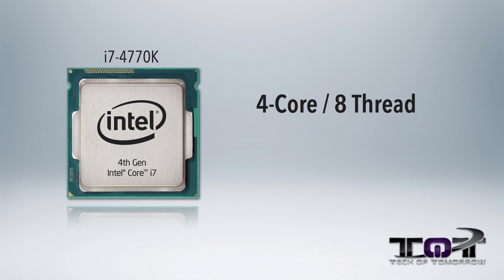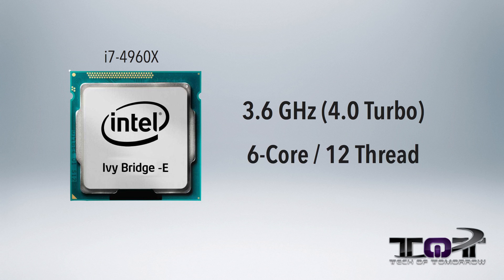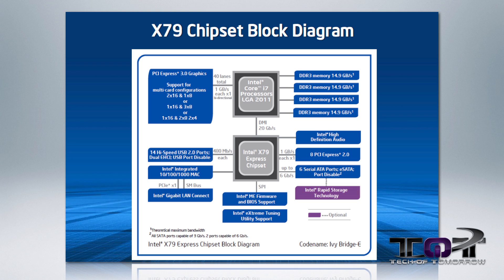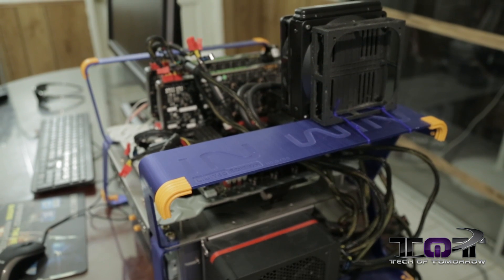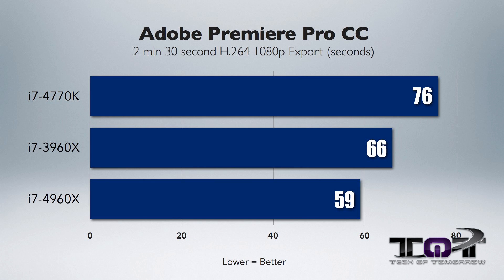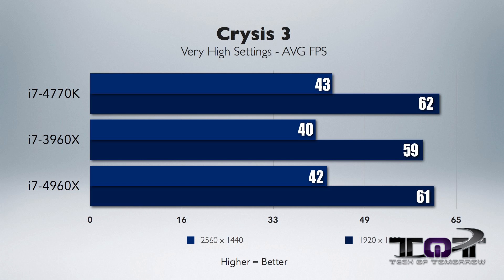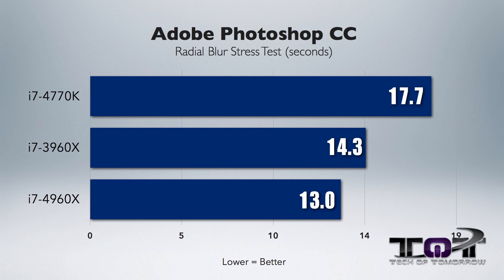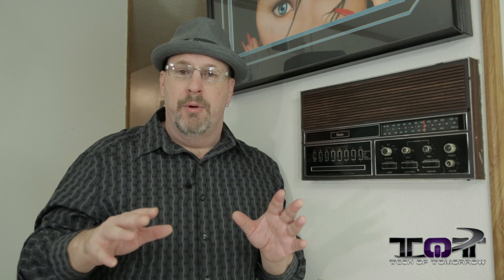CPU Wars: Intel Ivy Bridge-E vs Haswell - i7-4770K vs i7-4960X!